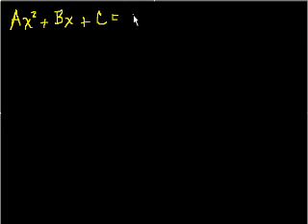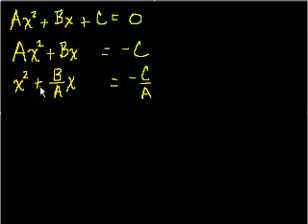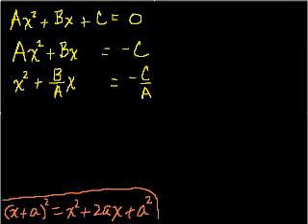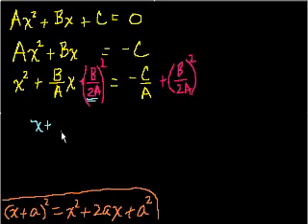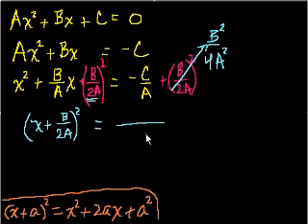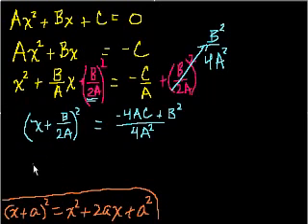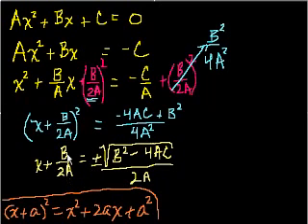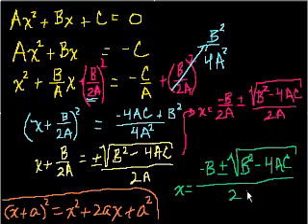Quadratic Formula proof